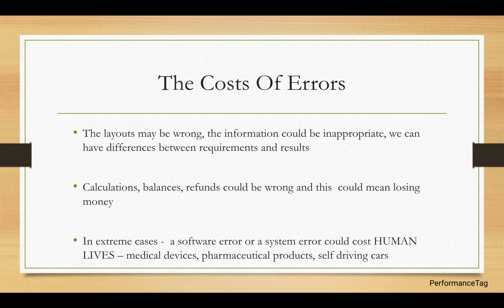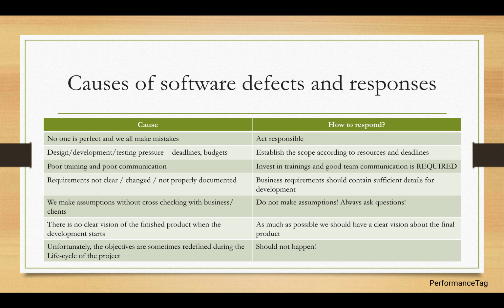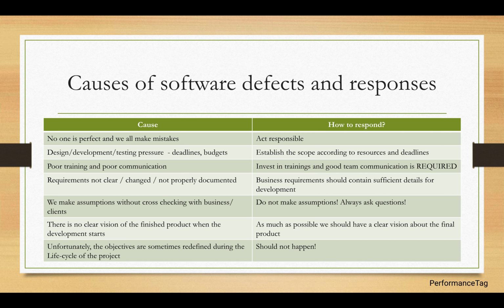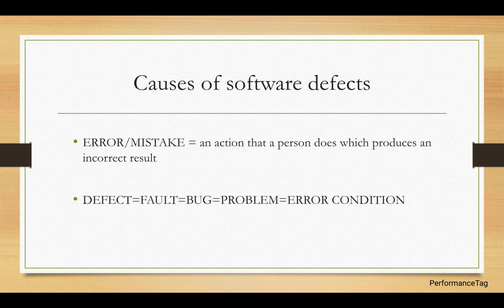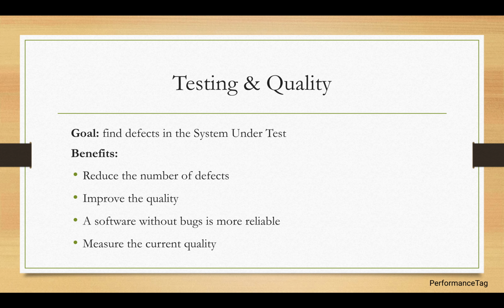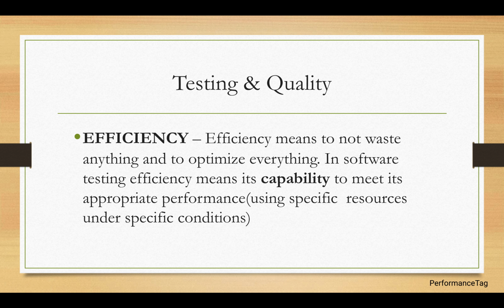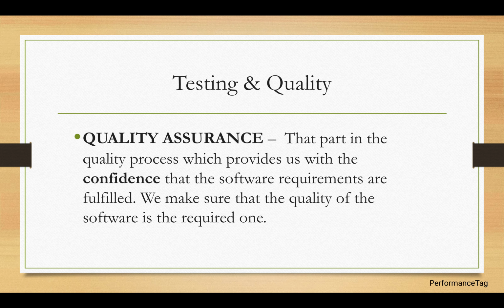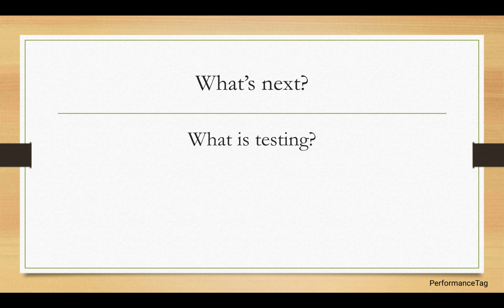Why is software testing necessary?